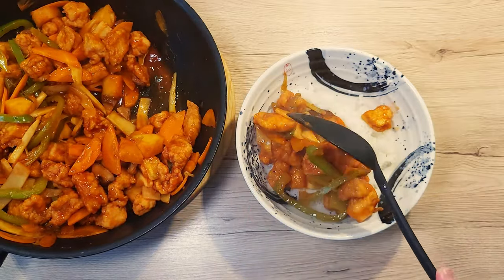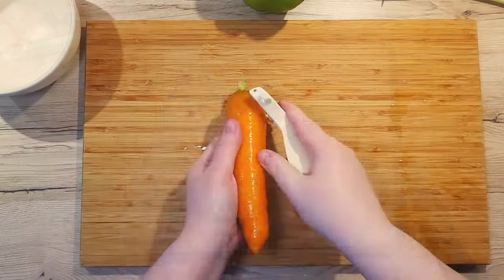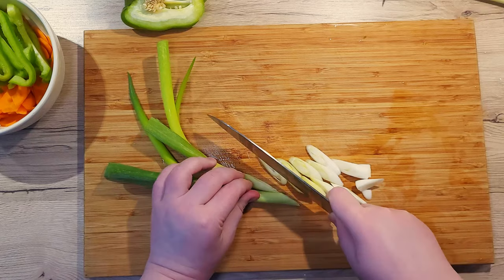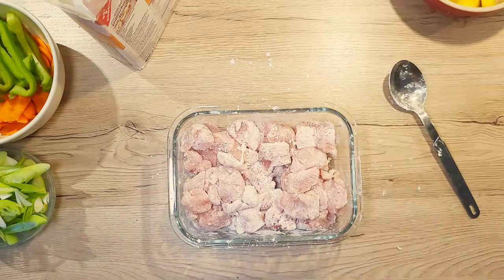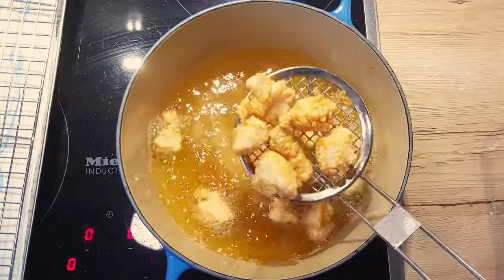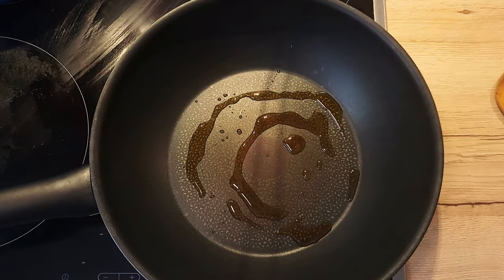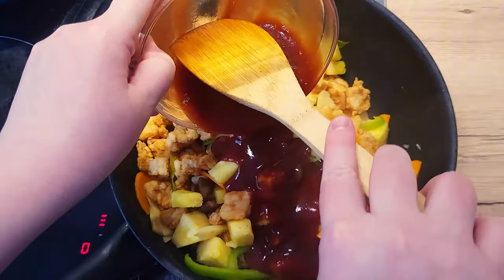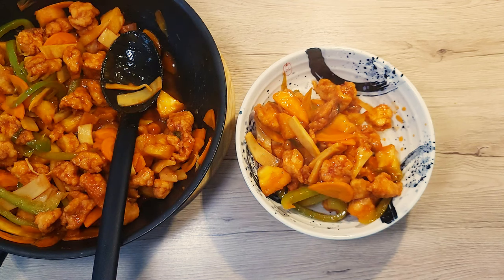Sweet And Sour Chicken Recipe: Homemade, Crispy & Better Than Takeout - Chinese Food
Hey food lovers! 🍽️ Today, I’m showing you how to make the delicious Sweet and Sour Chicken – crispy, flavorful, and just like your favorite takeout! This homemade recipe is super easy, uses simple ingredients, and is perfect for dinner when you want something delicious without leaving the house. 🏡🍍

In this video, I'll guide you through making crispy chicken bites and a mouth-watering sweet and sour sauce. We’ll use fresh veggies, juicy pineapple, and pantry staples to create an authentic dish that's better than takeout!  It’s a fun recipe for both beginners and seasoned home cooks looking to master their Chinese cooking skills.

📜This recipe will feed 2 very hungry people.

🔹 Ingredients: 🔹
- 400g  / 0.8 lbs chicken breasts (or chicken thighs)
- 1 large carrot
- 2 spring onions
- ¼ bell pepper
- 1 can of bamboo shoots
- handful of shiitake mushrooms
- 200g / 0,4 lbs pineapple
- 1 tbsp sesame oil

✨Sweet and sour sauce:
- 8 tbsp ketchup
- 1 tbsp pineapple juice (or water)
- 1 tbsp soy sauce
- 2 tbsp rice wine vinegar
- 1 tbsp oyster sauce
- 1 tsp sugar
- ¼ tsp tomato paste

🔹 Preparation: 🔹
1.) Cut your chicken into bite-sized pieces so they will fry up nice and even.
2.) Peel one large carrot, slice it in half lengthwise, and slice it into thin half-moons. Slice your bell pepper into strips. Slice your spring onions at an angle. Slice your pineapple into smaller chunks.
3.) Heat your oil for frying.
4.) Coat your chicken with 2 tbsp of cornstarch. Crack an egg into a bowl and beat it well. Pour the egg over the starch-coated chicken cubes and mix. To a separate bowl, add 2 to 3 tbsp of plain flour. Place a few chicken pieces at a time into the flour and coat them well.
5.) Fry the chicken pieces as soon as the oil temperature reaches 180°C (350°F).
6.) Mix all the ingredients in a small bowl for the sauce.
7.) Heat 1 tbsp sesame oil in a wok and add onion slices, bell pepper, and carrot. Stir-fry them quickly (30 sec to 1 min). Add mushrooms, bamboo shoots, and pineapple. Mix and stir-fry them for about 1 minute. Add chicken and sauce. Mix everything well and stir-fry for an additional minute or two until everything is nice and glossy.

☑️ Timestamps
0:00 Intro
0:25  Chicken prep
0:48 Vegetable prep
2:00 Chicken cubes - frying
3:14 Sauce
3:50 Stir-fry
5:00 Finished and served

This video is about Sweet And Sour Chicken Recipe: Homemade, Crispy & Better Than Takeout - Chinese Food. But It also covers the following topics:

Crispy Chicken With Sweet And Sour Sauce
Restaurant-Style Sweet And Sour Chicken
Simple Stir-Fry Chicken

✅ About Dragoony's bites.

Welcome to Dragoony's Bites! 🍝 Join me, a quirky home cook with over 15 years of experience, as I share hearty, easy-to-follow recipes passed down through generations in my food-loving family. From comforting meals inspired by my parents and grandparents to new culinary discoveries, this channel is all about bringing delicious homemade food to your kitchen.

Whether you're a beginner cook or an expert in the kitchen, you'll find recipes filled with love, flavor, and a touch of nostalgia. Enjoy simple steps, mouthwatering meals, and a fun cooking journey together.

© Dragoony's bites